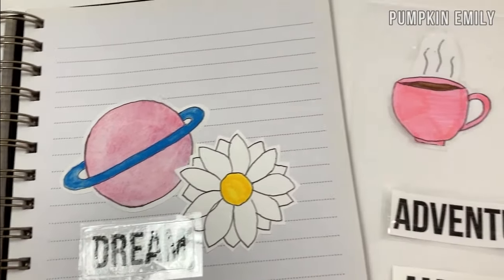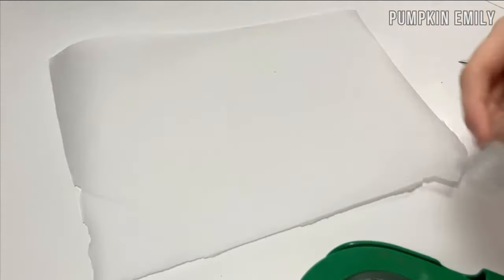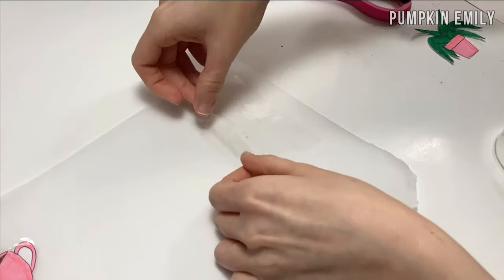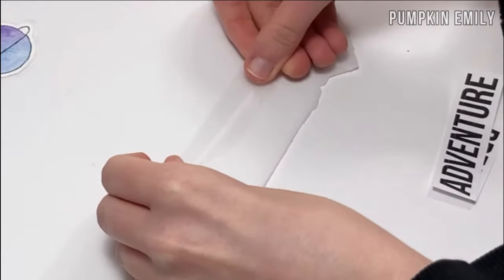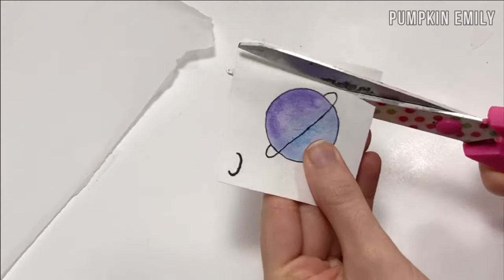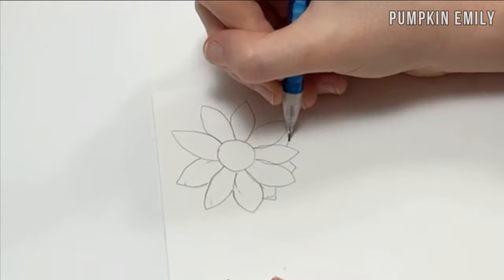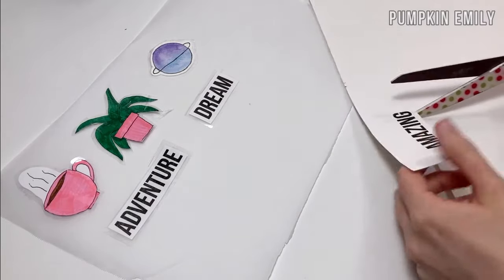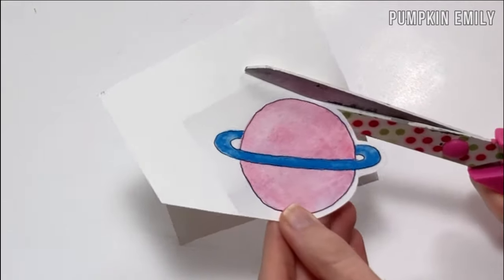How To Make Your Own Stickers with Tape & Sticker Paper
Here you'll be learning how to make stickers at home in a few different ways. I'll be showing you how to make stickers with duct/packing tape or scotch/clear tape and parchment paper. You'll also learn how to make stickers with sticker paper and I'll also show you how to make watercolor stickers using those methods. You can use the last method with the watercolor stickers out of sticker paper for regular drawings too.

0:00 Intro
0:09 How To Make Stickers with Tape
4:28 How To Make Watercolor Stickers Out of Tape
6:14 How To Make Stickers Out of Sticker Paper
7:30 Watercolor Stickers Out of Sticker Paper